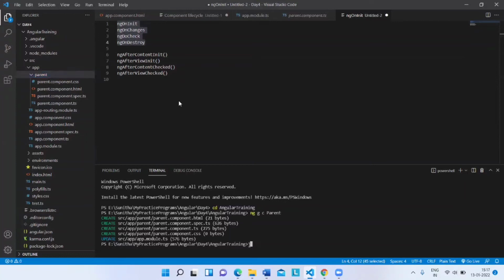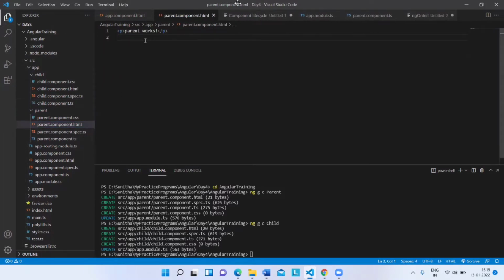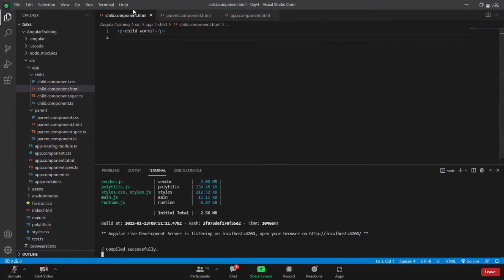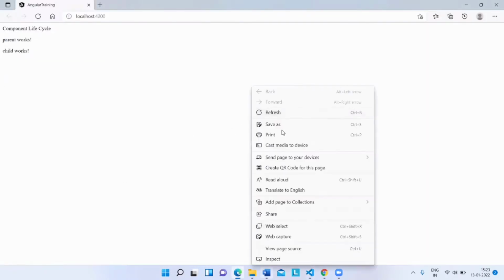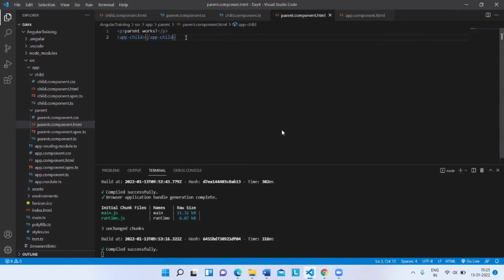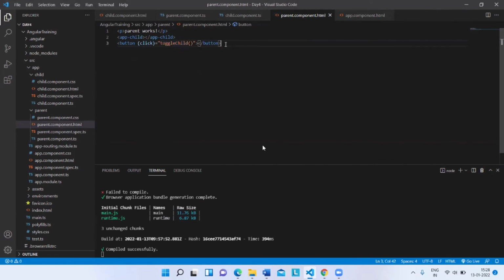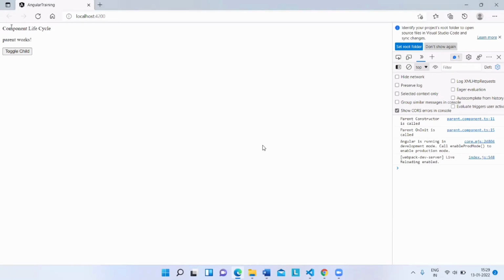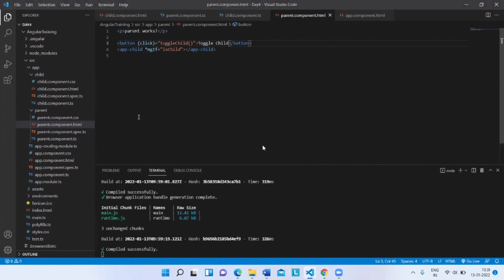Hooks in Angular , How to use OnInit | Angular Training | Learn Code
Hello Friends,
Today we are learn that how to use hooks and what is the working of hooks. many hooks are available in angular like OnInit , OnChange , and OnCheck etc.